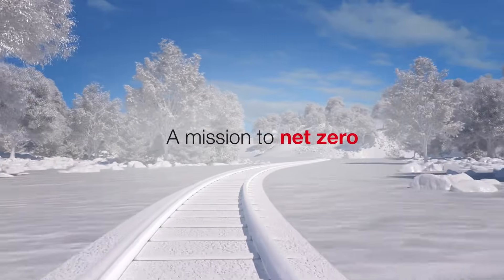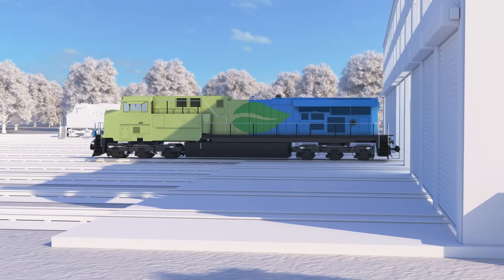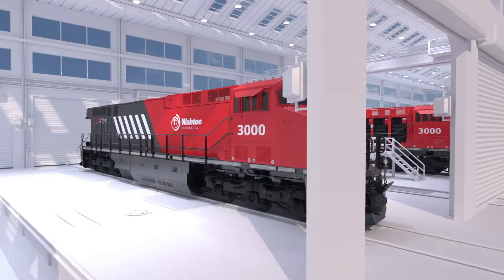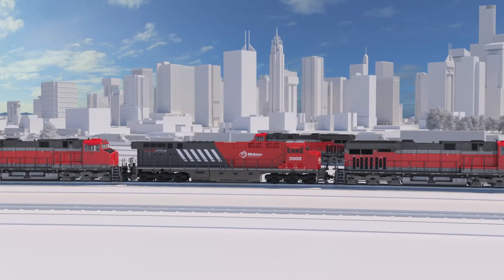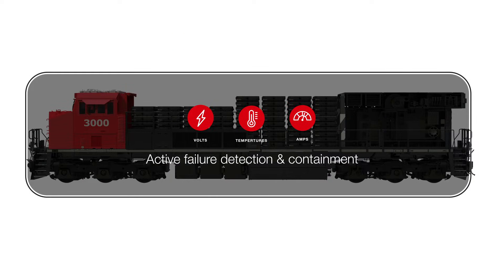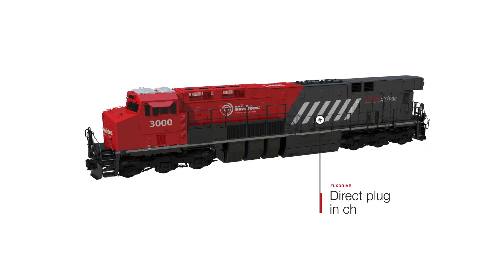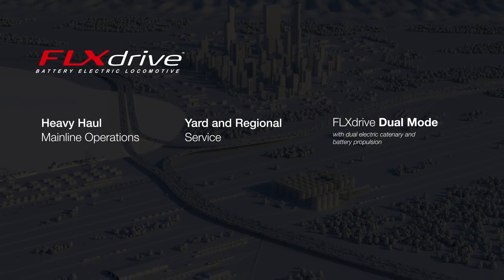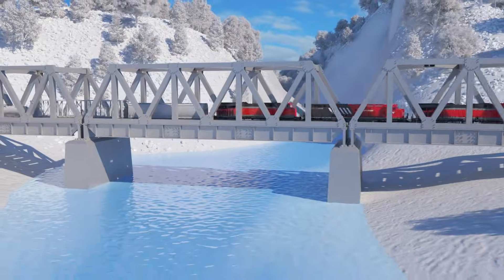FLXdrive™ Battery-Electric Locomotive Technology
Wabtec is leading the transition to low-carbon rail operations with FLXdrive — the world’s first 100% battery-electric, heavy-haul locomotive.